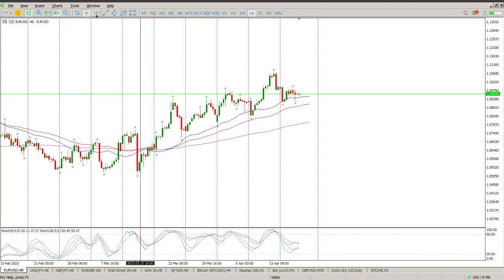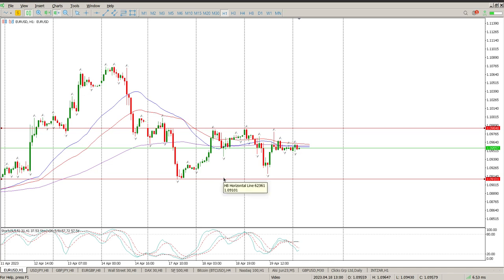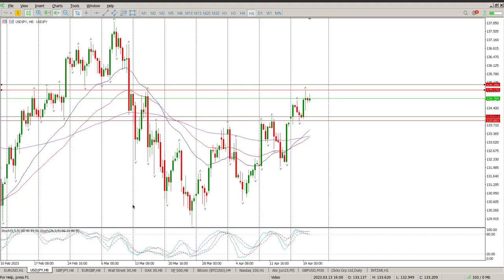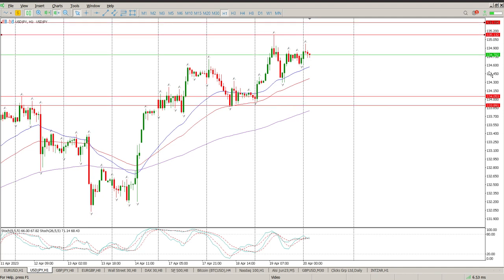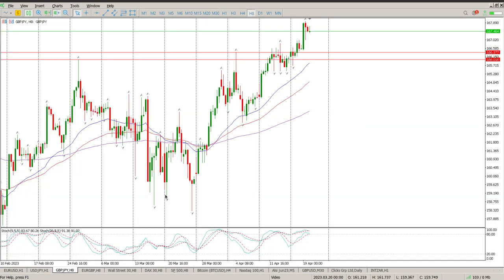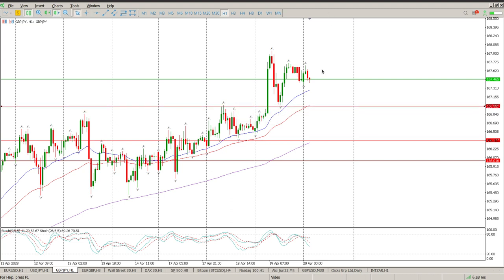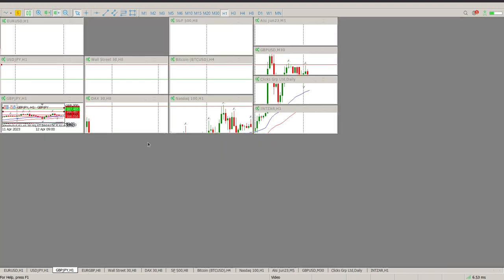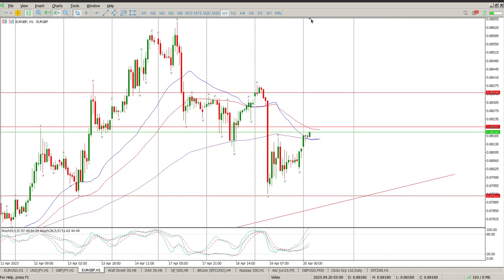EUR/USD Forex Today 20 April 2023 Day Trade Setups and Daily Technical Analysis. Learn to trade